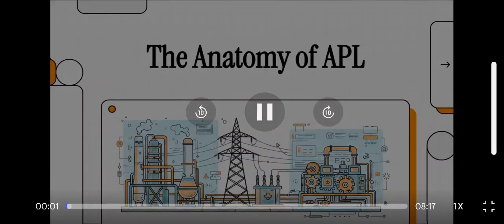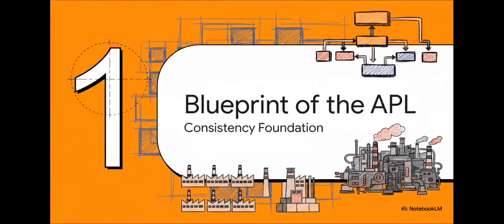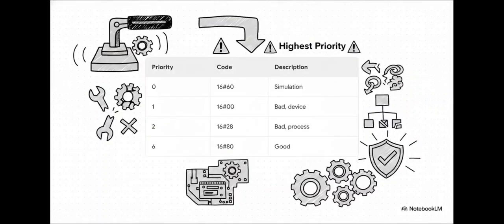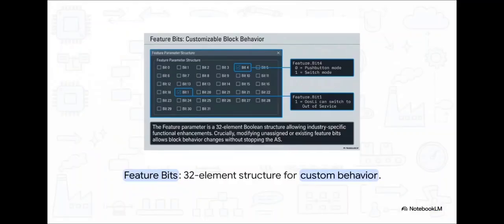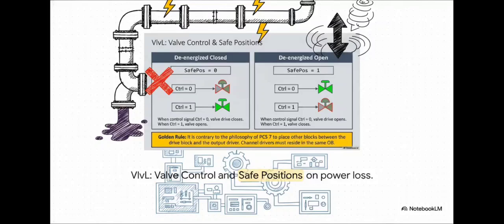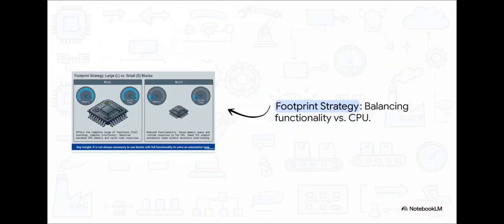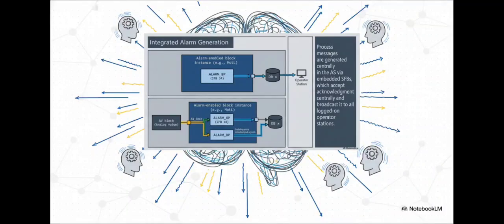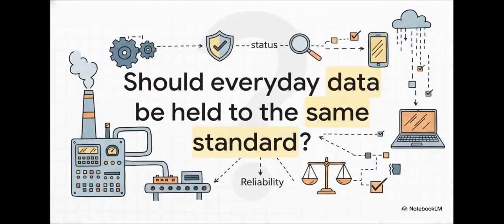Pcs7 systems course 9 English language